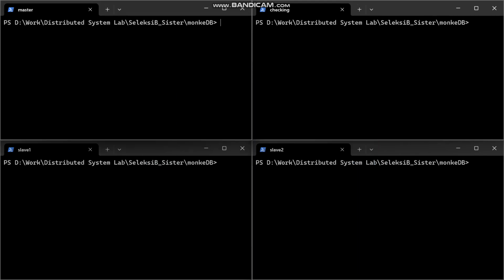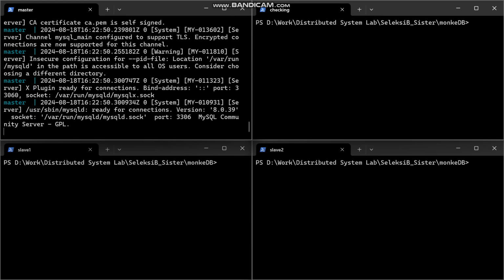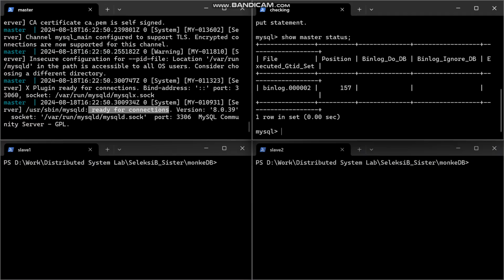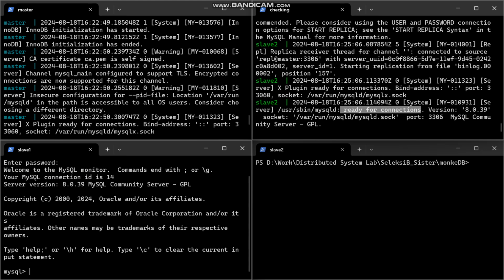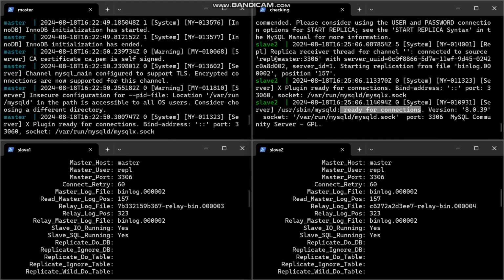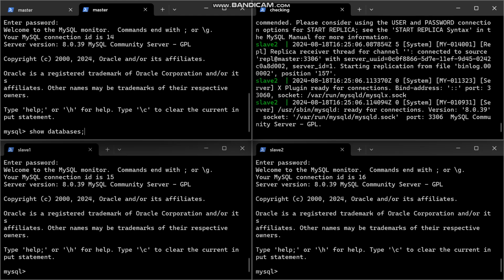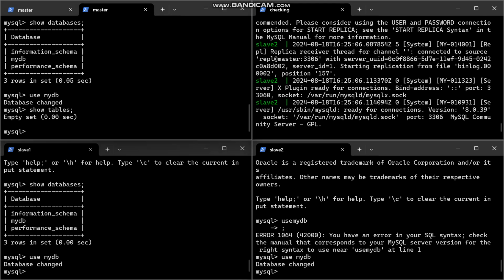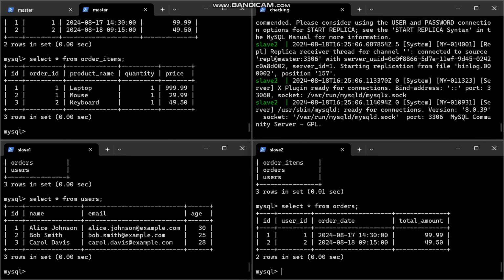Setup a Master-Slave DB Replication with Docker and MySQL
This is a demonstration on setting up a database replication using the master-slave mechanism and binary log replication.

Setup specification:
1. 1 master and 2 slaves results in 3 databases (and containers)
2. Read-only slaves
3. Uses the mysql_native_password plugin (which soon will be deprecated)